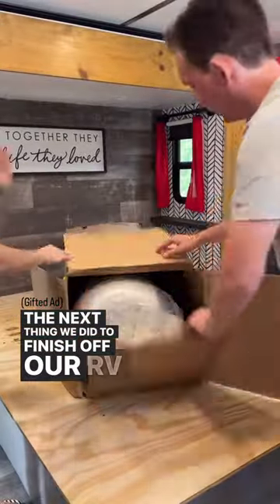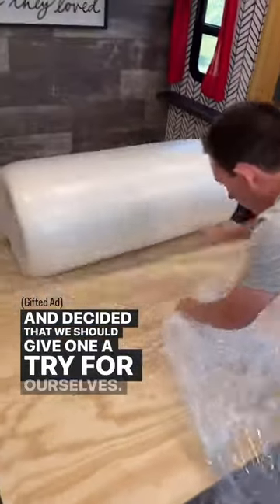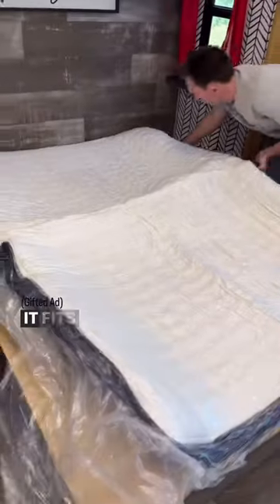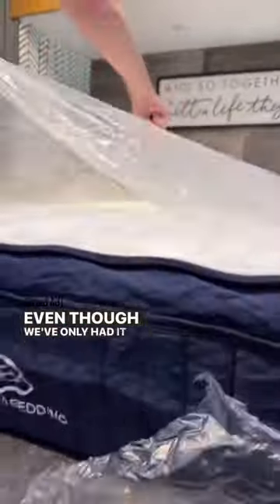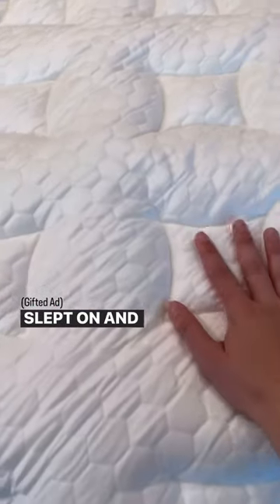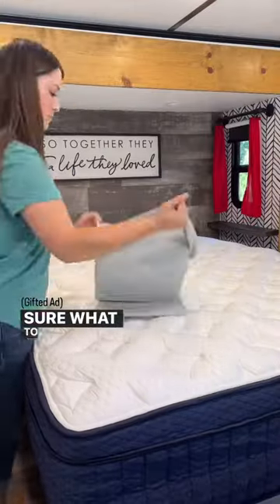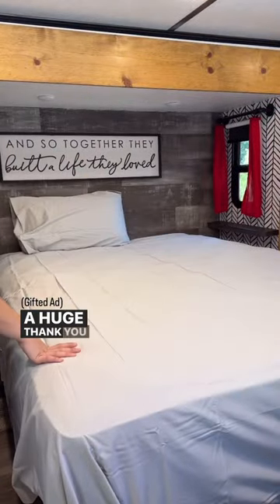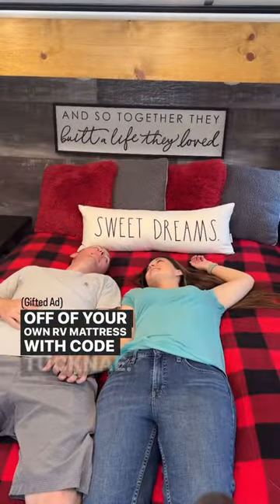Our New Brooklyn Bedding RV Mattress - RV Bedroom Renovation (Part 2)